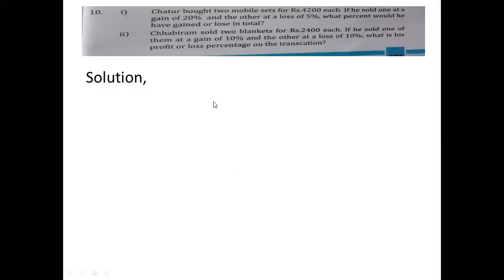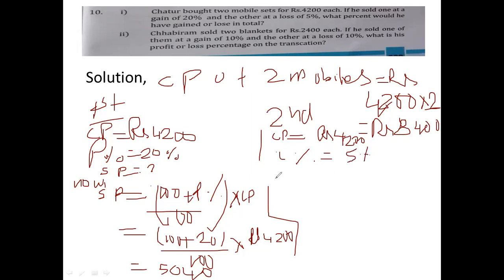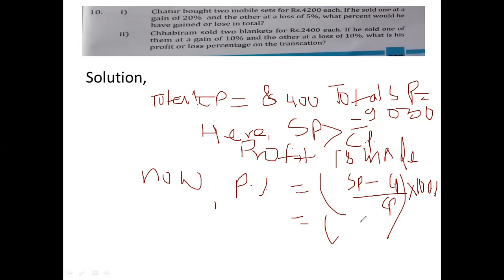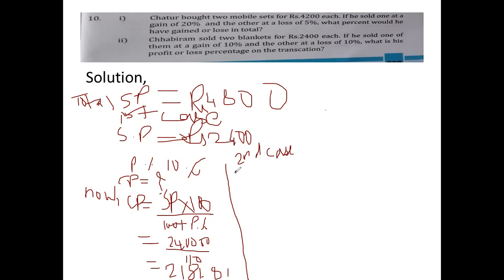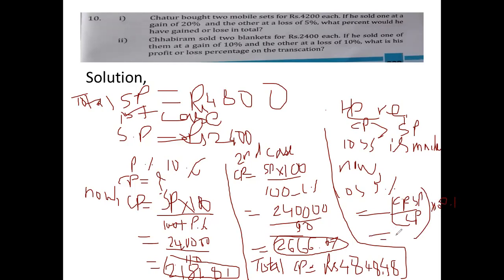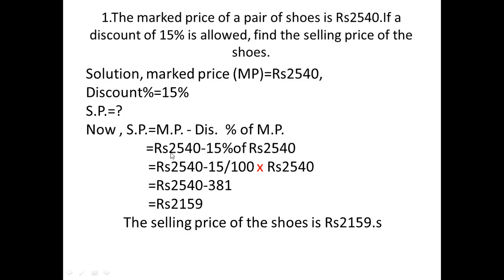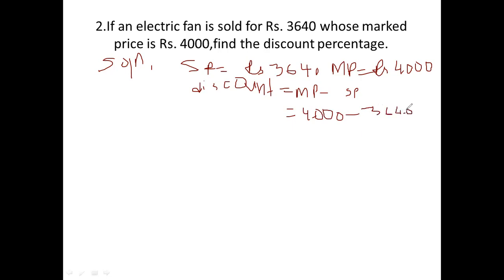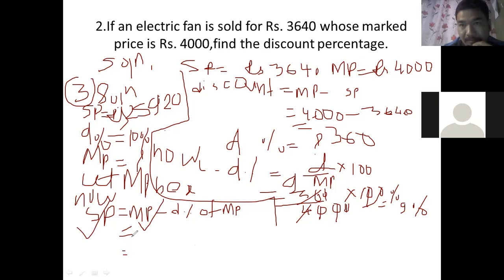LEARN ABOUT MP,SP AND DISCOUNT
QUESTIONS ABOUT MP,SP AND DISCOUNT ARE SOLVED.